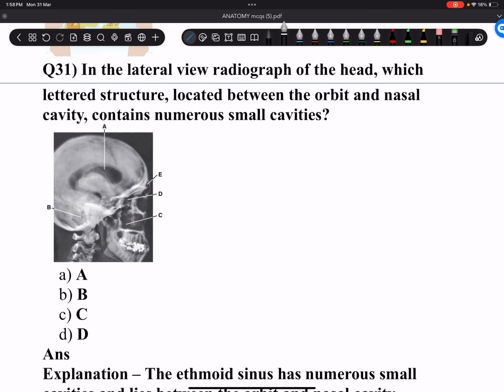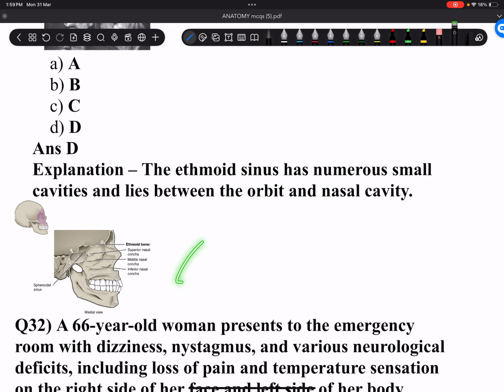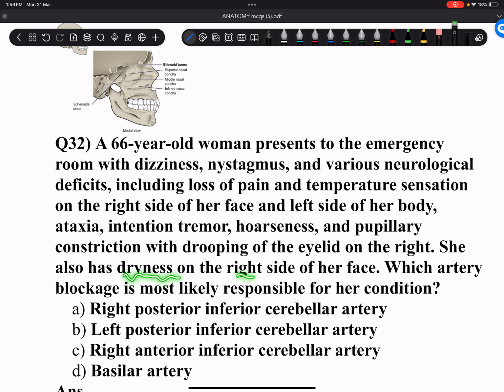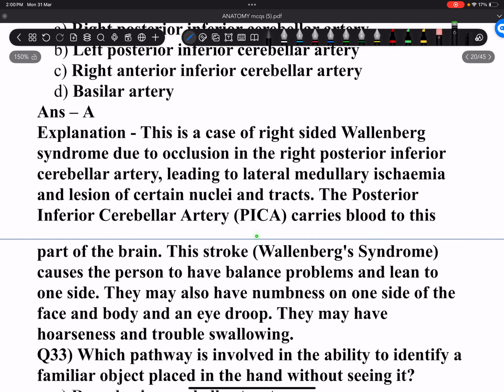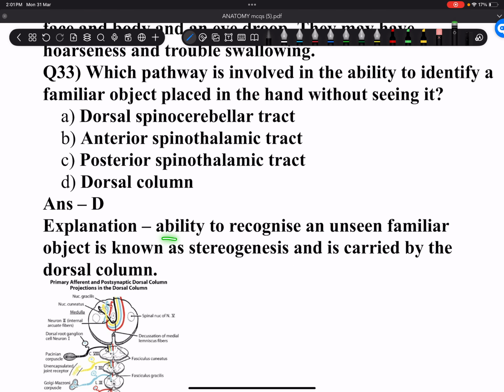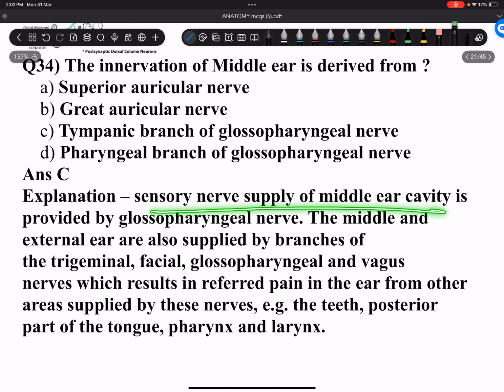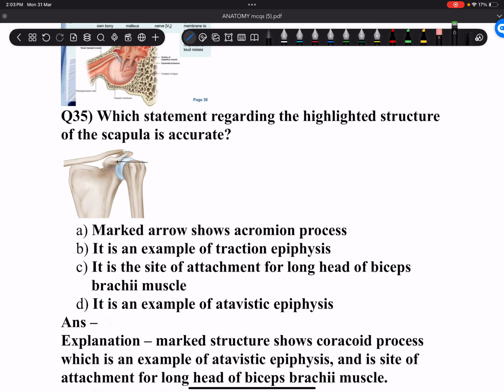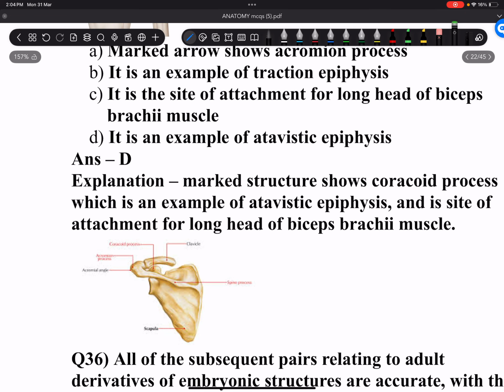Revise Anatomy PYQ series | NEET PG | FMGE | INICET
Let’s revise anatomy in an easy way
Pyqs for anatomy recall session for ongoing exams